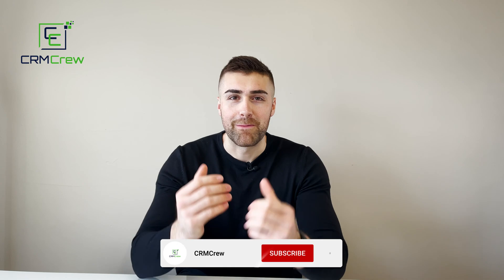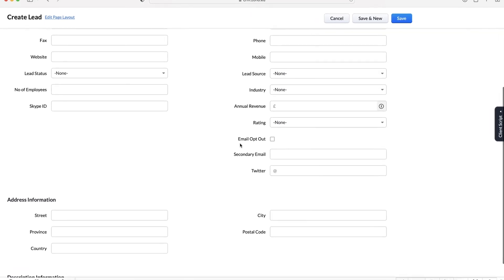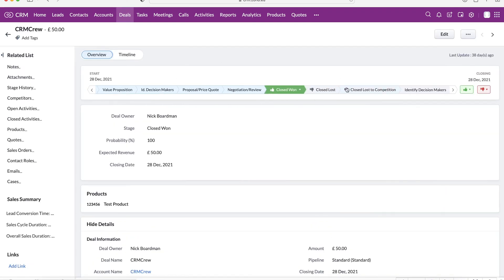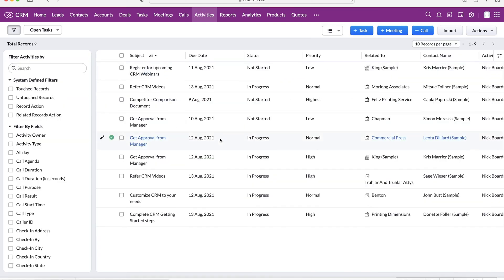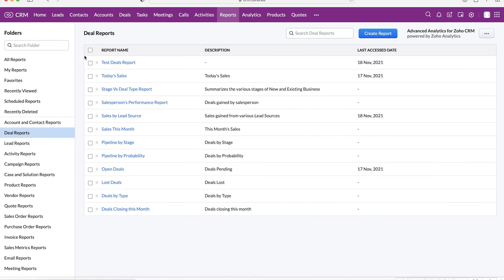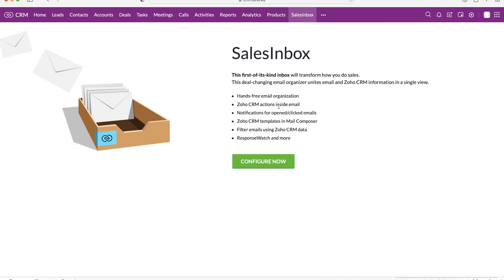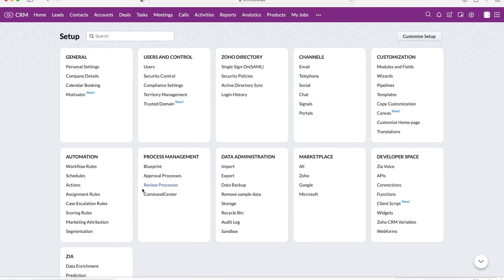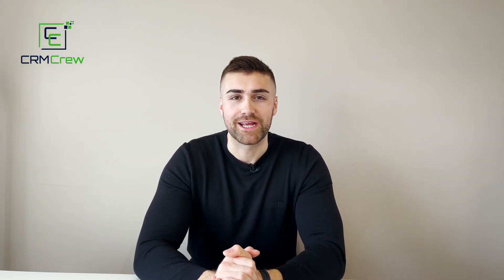Zoho CRM Demo | All Editions | 2022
In this video I go over some of the key features of Zoho CRM.